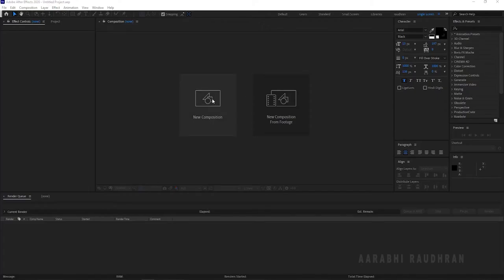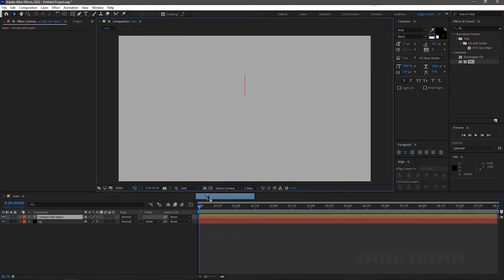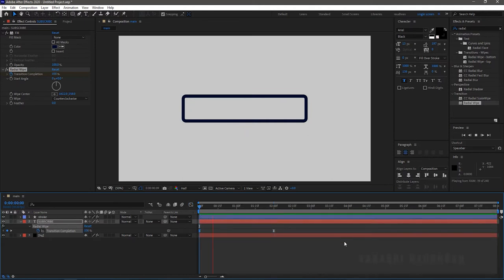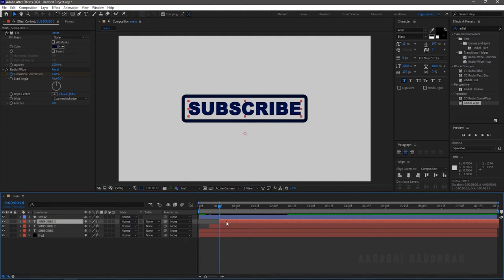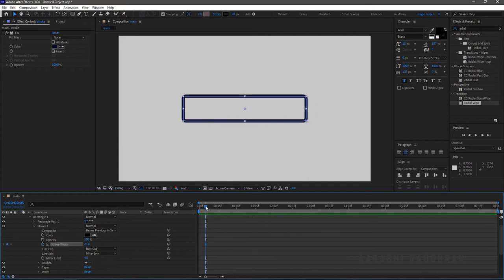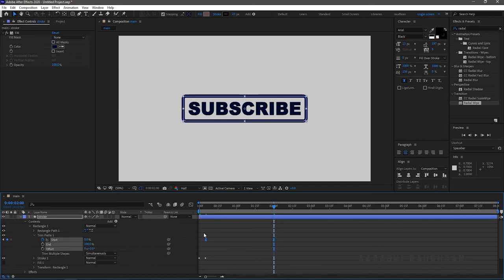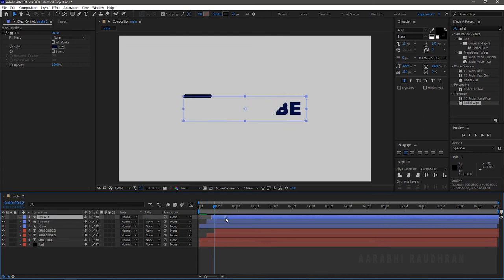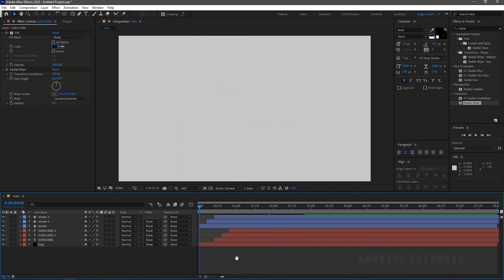MINIMAL TEXT ANIMATION | AFTEREFFECTS TUTORIAL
I am Raudhran. This is an adobe after effects tutorial. In this video i share how i created this Simple Seamless Minimal title animation. this is a motion graphics tutorial. I am not using any plugins to create this animation. This method is 100% after effects. Not some big effects have been used. Really simple and easy to make.

| stock image and video file sites |

pc build

I am Aarabhi Raudhran, an Editor, a Cinematographer, Motion Graphics Designer. I Love to Work in After Effects, Photoshop and Premiere Pro. So here I am sharing my way of making content. Either it's title animation or photo edit or video edit. So this channel is all about using the Softwares AFTER EFFECTS, PREMIERE PRO, PHOTOSHOP.. and handling Camera.

Comment down, I'll reply to every comment